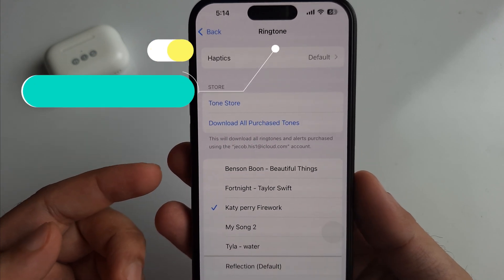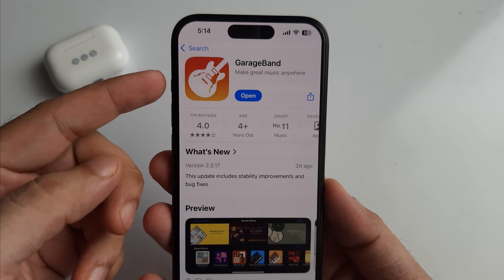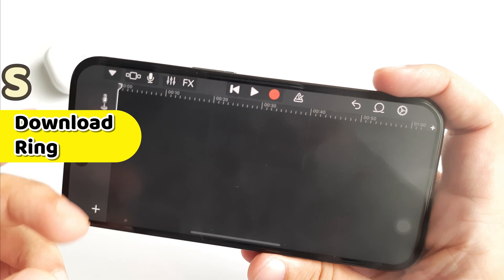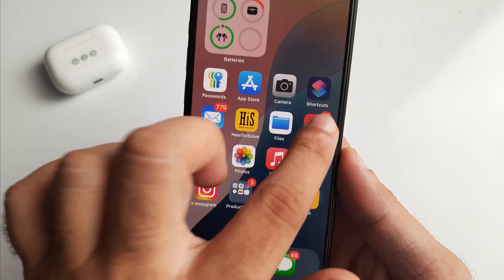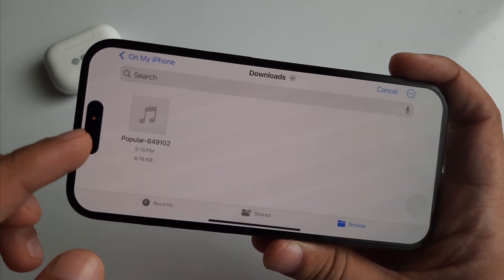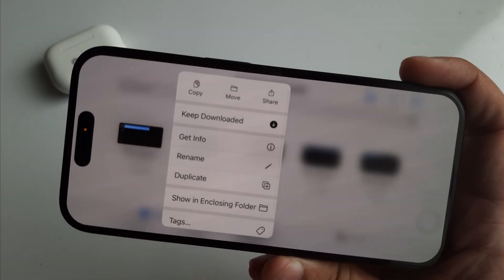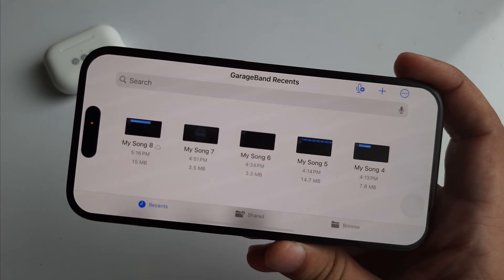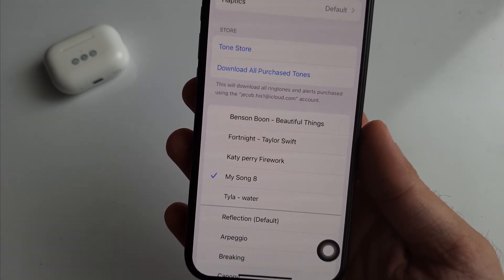How to Set ANY Song as RINGTONE on iPhone 16/16 Pro/Pro Max/16e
Easy Way to Set any song as ringtone on iPhone 16, iPhone 16 Pro and iPhone 16 Pro Max, 16e. Set Custom Ringtone on iPhone that's downloaded from internet in Free without Mac or PC software. Without Purchase ringtone or No Software required.

Set any Song as Ringtone iPhone 16,
Set any Song as Ringtone iPhone 16 Pro,
Set any Song as Ringtone iPhone 16 Pro Max,
Custom ringtone on iPhone 16,
Custom ringtone on iPhone 16 Pro,
Custom ringtone on iPhone 16 Pro Max,
How to set custom ringtone on iPhone 16,
How to set custom ringtone on iPhone Without Mac,
How to set custom ringtone on iPhone Without PC,
Set any Song as Ringtone iPhone 16 Using Garageband,